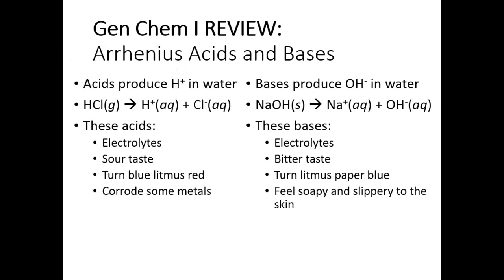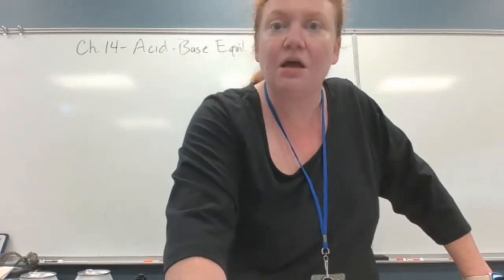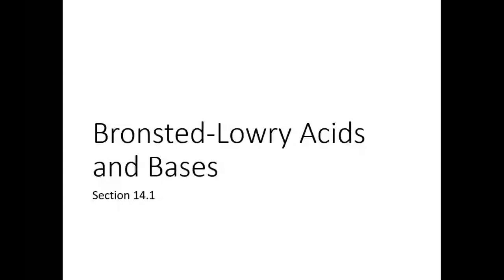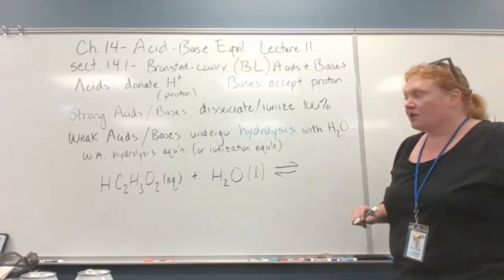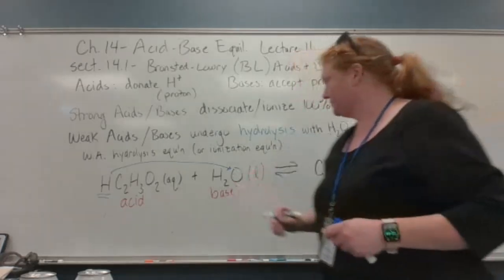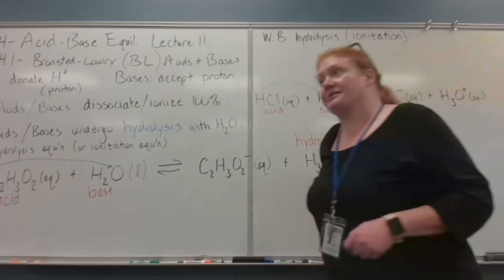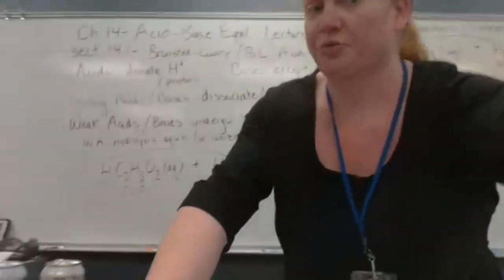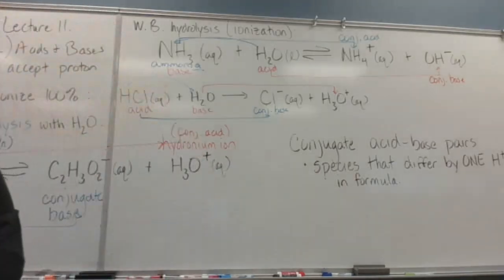CHEM14120001 Poe 2025SP: Sect. 14.1- B-L def'n of acids and bases; ioniz. equ'ns; conj. a/b pairs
Prof. Poe gives the Bronsted-Lowry definitions for acids and bases; describes weak acid/weak base ionizations; identifies conjugate acid-base pairs.